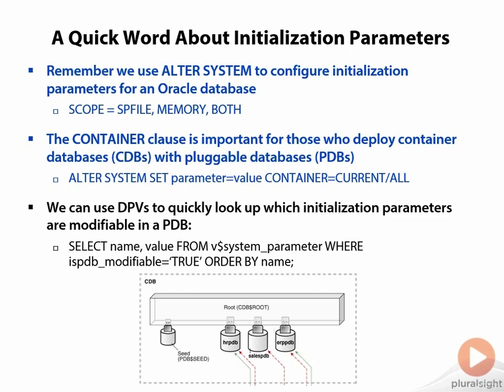05 08 A Quick Word About Initialization Parameters